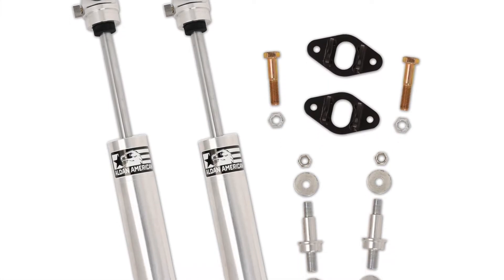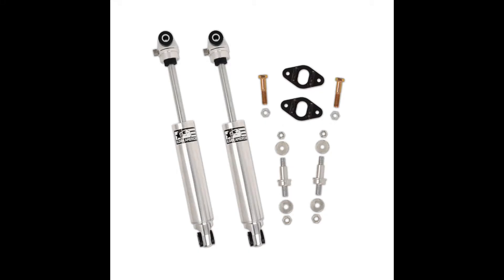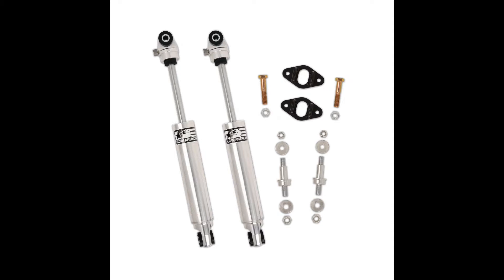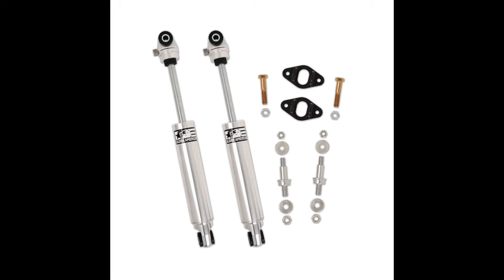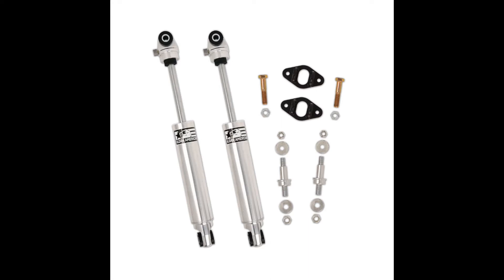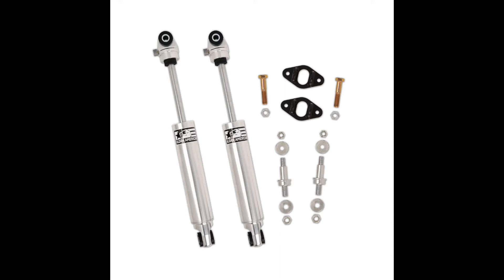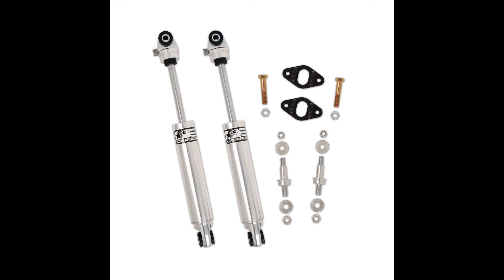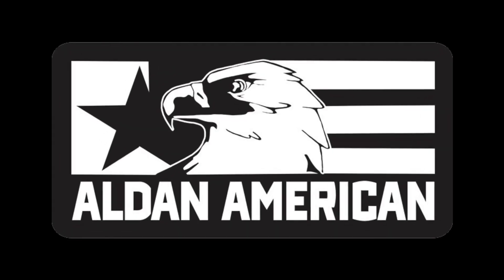Aldan American Camaro and Firebird 1967-1981 Adjustable Shock Kit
In this video, the team from Aldan goes over their rear adjustable shock kit for the 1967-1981 Camaro and Firebird.

Aldan’s TrueLine series shock absorbers are designed to replace OEM shocks with adjustable shocks for a more consistent, smoother ride.

Greater shock adjustability allows improved handling and better ride quality when comparing to over the counter and basic shock setups.

TrueLine Series shocks are designed to work with factory or aftermarket control arms and rear end setups. Applications are available for your classic Camaro, Firebird and more.

Aldan TrueLine Series shocks are machined from 6061-T6 billet aluminum providing a lightweight, high strength solution for reducing unsprung weight. Complete packages available for front & rear setups. TrueLine Series shock absorbers are fully rebuildable and serviceable for a lifetime of use.

This kit is designed to bolt-on using basic hand tools. Aldan TrueLine Series, single adjustable shocks offer multiple adjustment settings to fine-tune your ride. Nitrogen charged for a more consistent and smoother ride. Made in the U.S.A. from the highest quality materials and components available for a longer lasting, quality ride.

Aldan bracketry is CNC laser cut and welded for superior strength and support. Aldan brackets use factory hardware and fit OEM mounting locations.

aldanamerican
aldanshocks
adjustingcoilover
coilspring
coilspringremoval
assemblingcoilovers
camaro
Firebird
pontiac
chevy
doubleadjustable